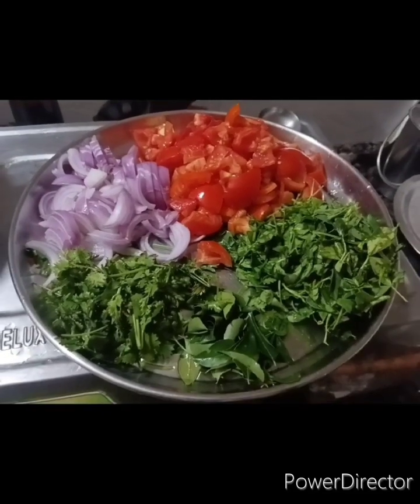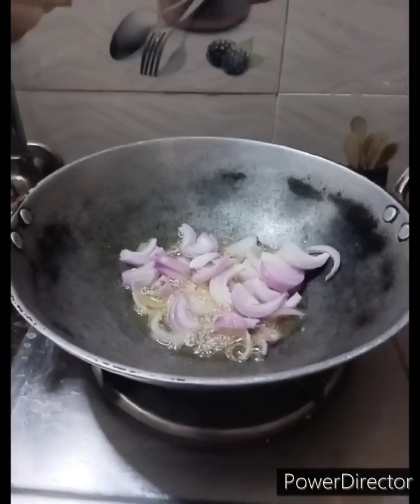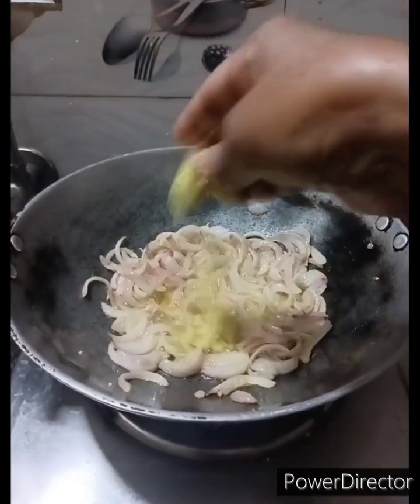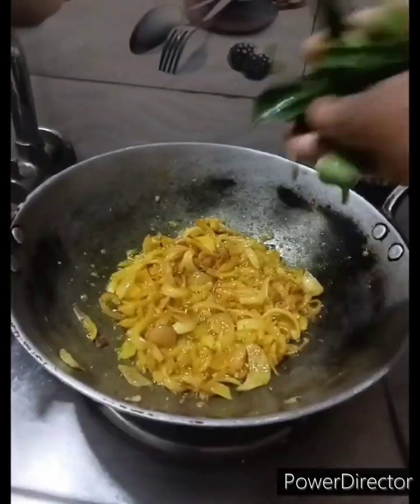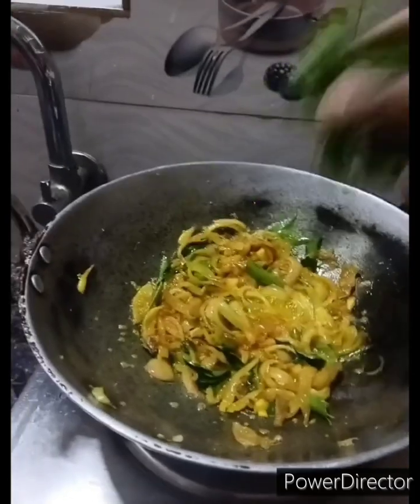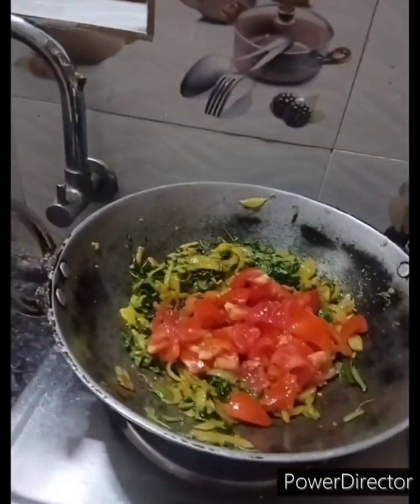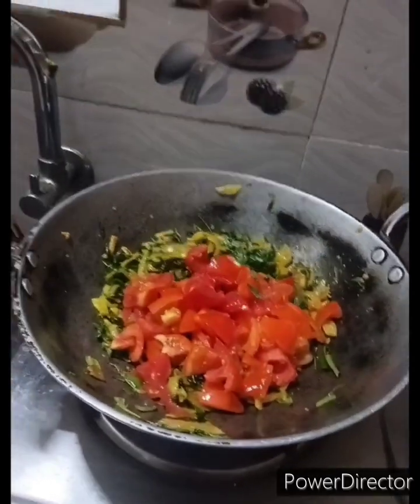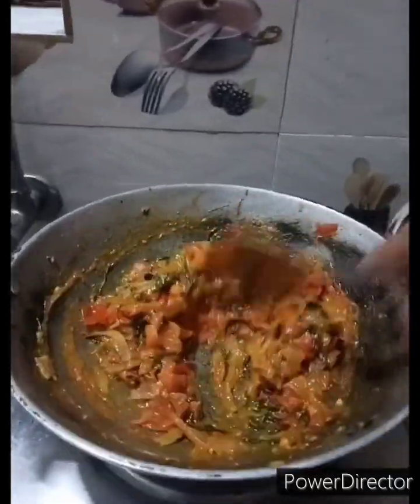DR#Tomato Methi Curry recipe#